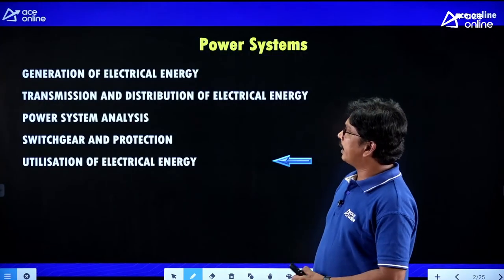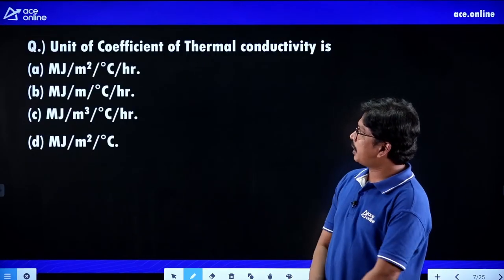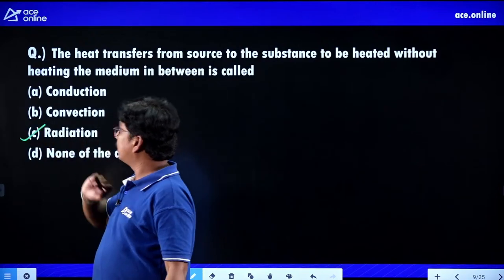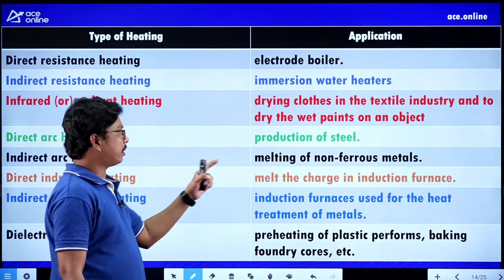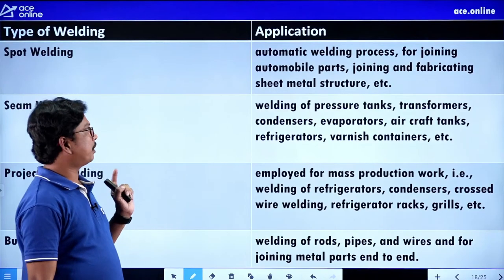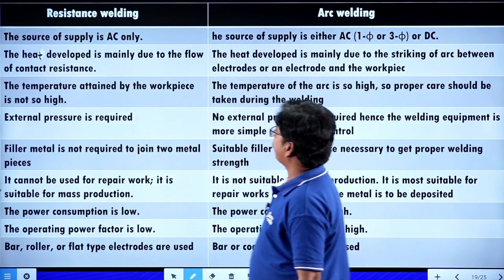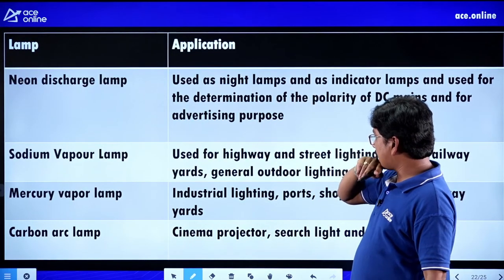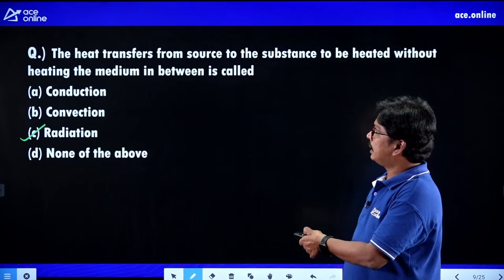Utilisation of Electrical Energy: TSPSC Polytechnic Lecturer | Imp Concepts & Questions | ACE Online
In this live session, Mr. D M V Prasad Sir discussing on the Utilisation of Electrical Energy a topic in the TSPSC Polytechnic Lecturer Exam, dealing with Important Concepts & Questions and providing solutions to some of the questions in order to assist candidates in understanding concepts and approaches to solving similar issues. This session Grasp the opportunity to assess your strengths and weaknesses regardless of your level of experience and optimize your chances of cracking the TSPSC exam. Don't miss this informative session that can substantially influence your exam preparation.